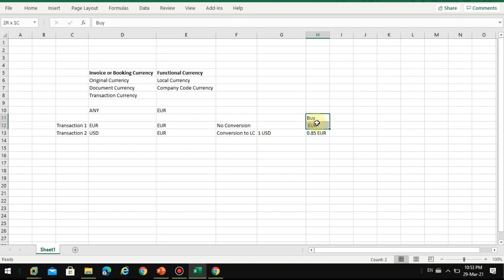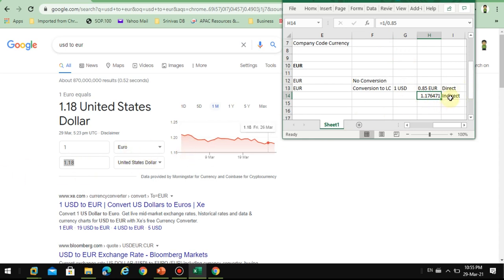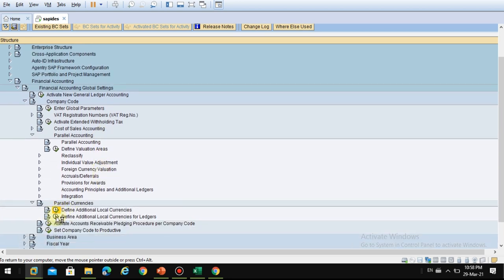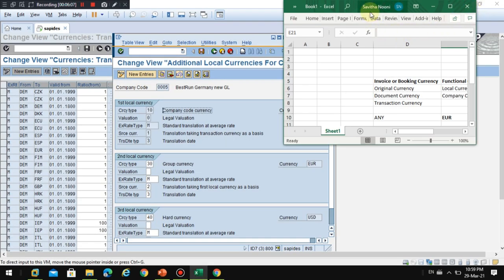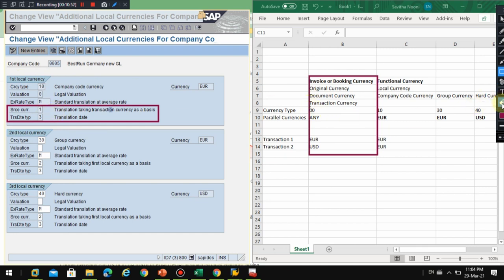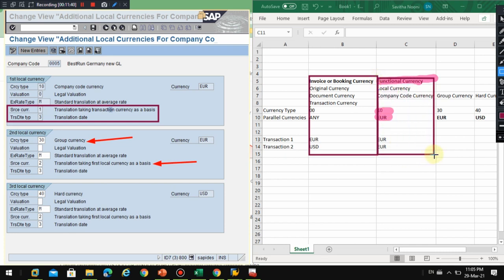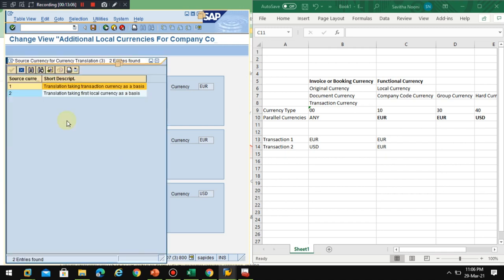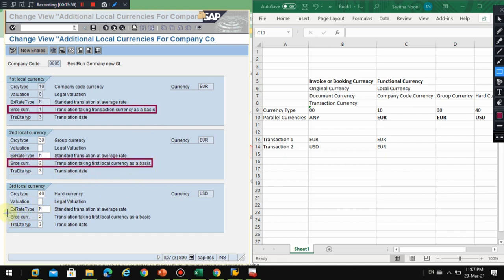SAP Parellel Currencies for Company Code